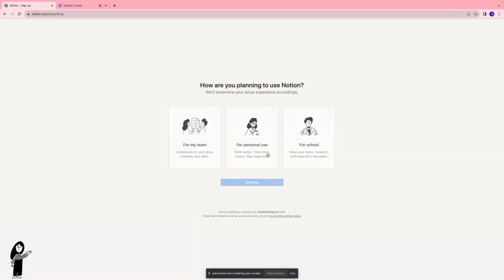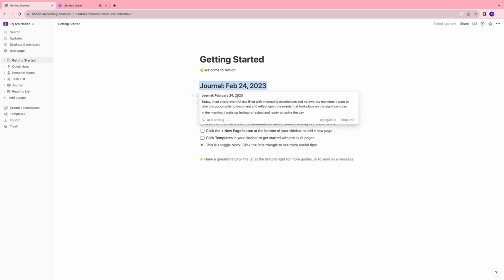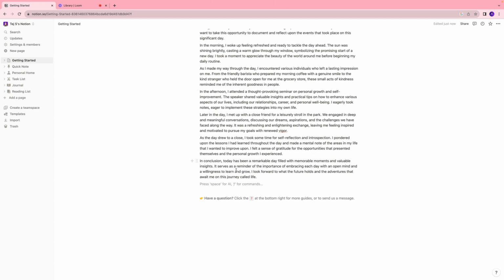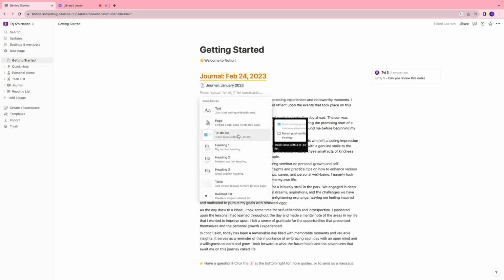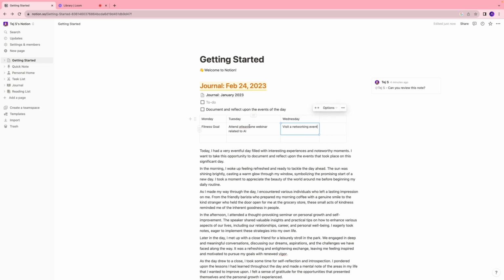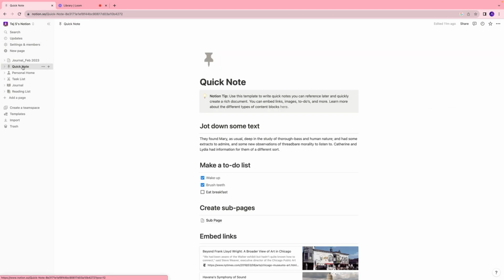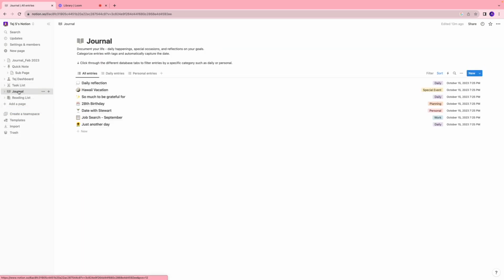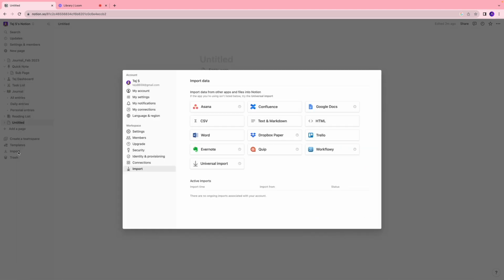Notion Tutorial : Step-by-Step Guide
In this episode, we're diving into the world of Notion, the all-in-one workspace for your personal and professional needs. We'll guide you through the essential features and provide you with valuable tips to help you make the most of this versatile tool.

Here's a glimpse of what you'll learn:
✅ Notion Basics: A comprehensive overview of Notion's interface and its core functionalities.
✅ Workspace Customization: Tailoring your Notion workspace to suit your specific needs and preferences.
✅ Page Creation: Master the art of creating, editing, and organizing pages within Notion.
✅ Databases and Tables: Streamline your data management with the use of databases and tables.
✅ Collaboration: Invite collaborators and streamline teamwork within Notion. ---